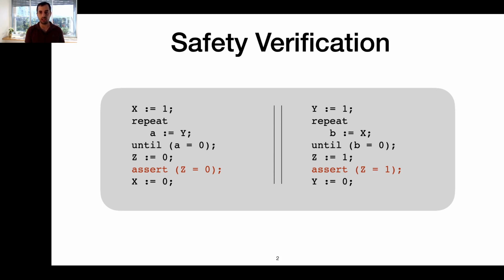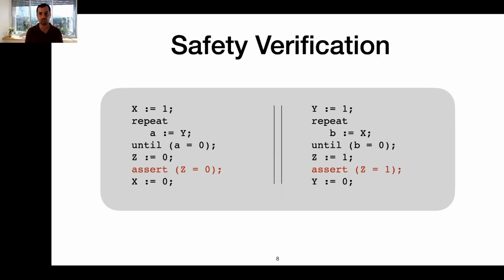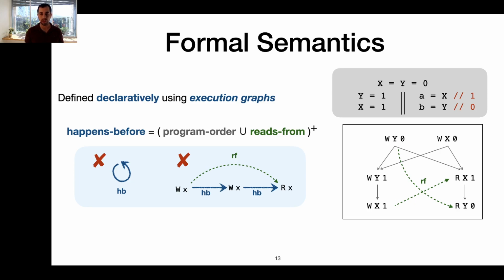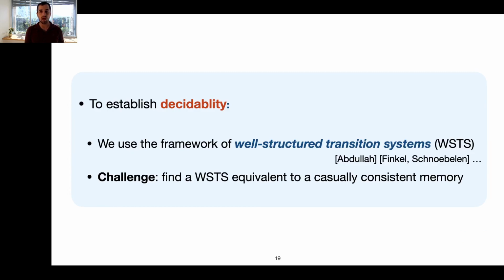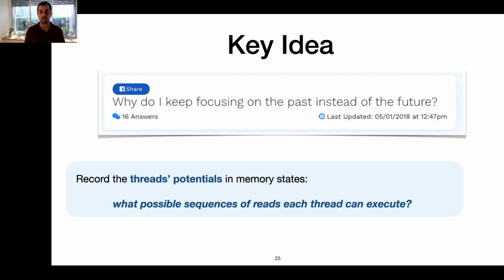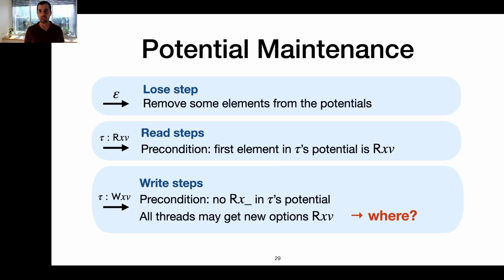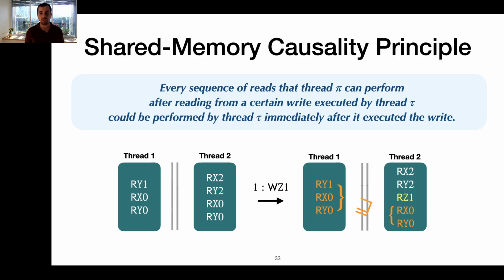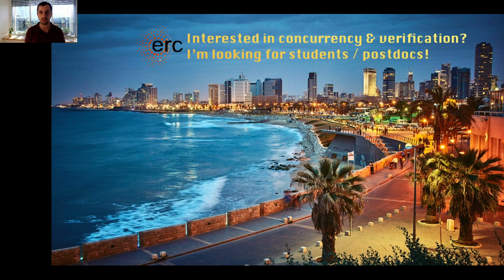Decidable Verification under a Causally Consistent Shared Memory